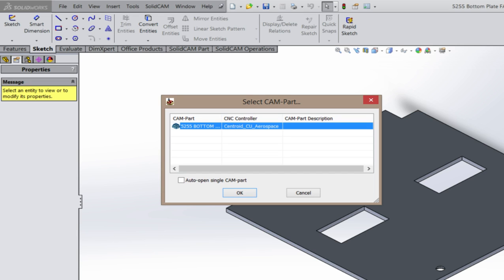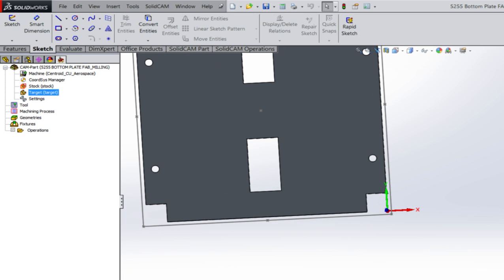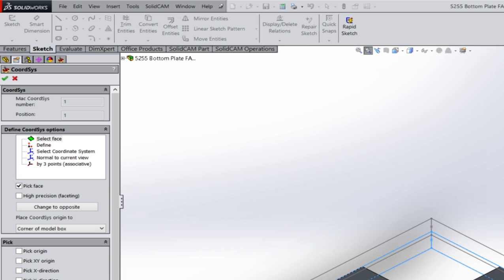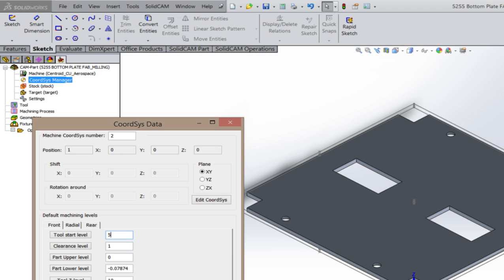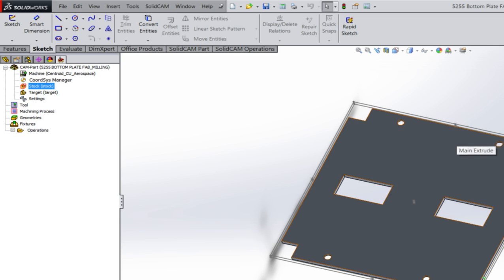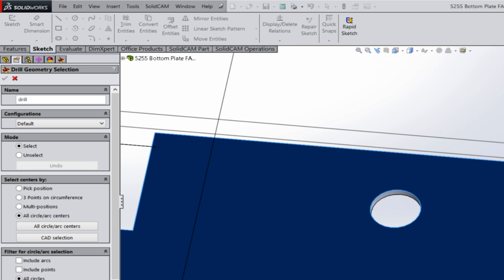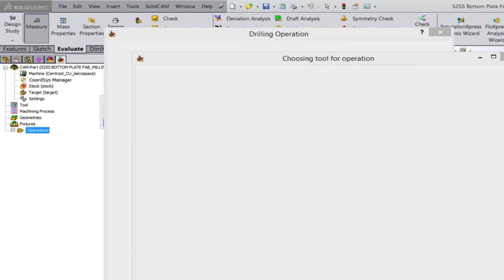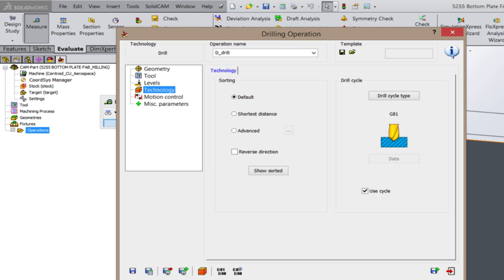2015 ASEN 2519 Lecture 9 sections 1 & 2